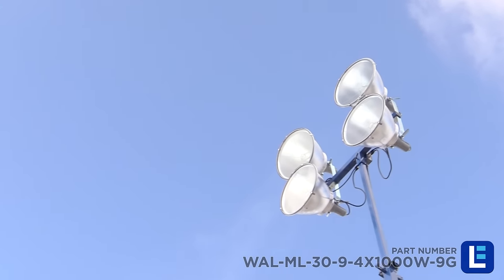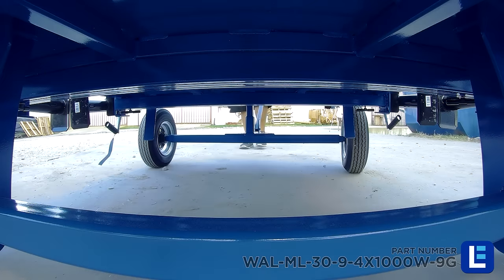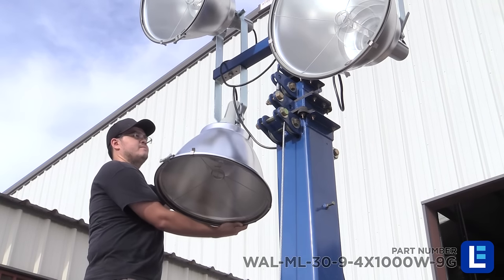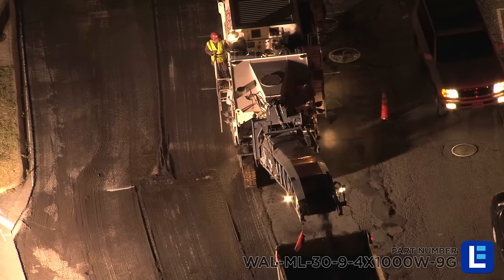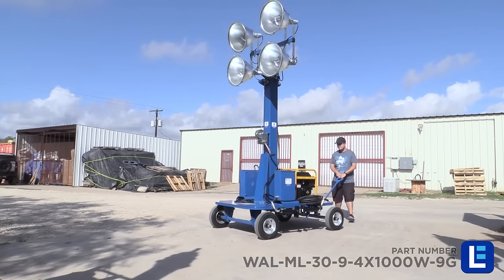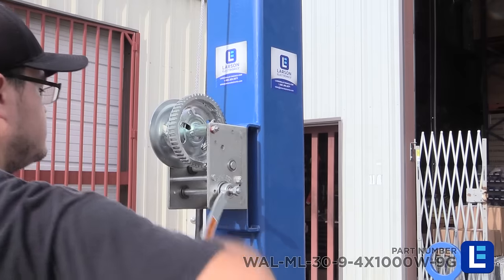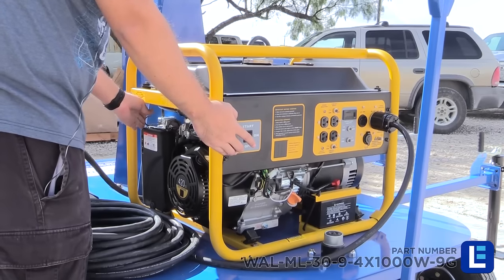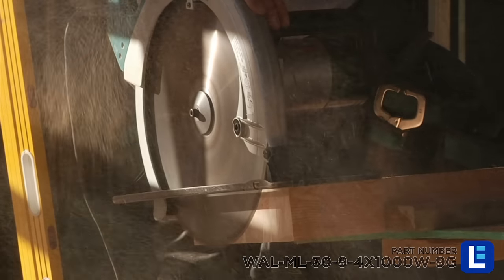4000W Non-Towable Light Tower w/ Wheels - 9-30 Feet - (4) 1000 Watt MH Lamps - 440,000 Lumens - 9KW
The WAL-ML-30-9-4X1000W-9G 4000 Watt Metal Halide Light Tower on Non-Towable Wheeled Cart with 9000 watt Generator from Larson Electronics is an ideal solution for operators who need a fully portable, self contained, easy to operate light system capable of illuminating large areas. Adjustable from 9 to 30 feet in height above the cart deck and equipped with four 1000 watt LED lamps, this unit will provide over 440,000 lumens of quality illumination. This portable light tower will run for up to 8 hours uninterrupted on a single tank of fuel.

The WAL-ML-30-9-4X1000W-9G light tower with generator is a portable lighting system designed high mobility while providing enough output to illuminate approximately 4 acres of area effectively. Equipped with four 1000 watt high output metal halide lamps, this mini tower provides operators with an easily deployed lighting system that can provide large scale illumination. This crank-up style light mast allows operators to extend the light mast from 9' to 30' above the deck of the pull around cart, elevating the light heads to heights up to 30' above ground level. This mini tower provides operators with an easily deployed lighting system that can provide large scale illumination for up to 8 hours on a single tank of gas.

This portable flood lighting system is comprised of four adjustable metal halide light heads mounted atop a telescoping light tower mounted to a wheeled cart base. This adjustable and collapsible tower can be extended to thirty feet, collapsed to nine feet, and includes four wheels allow the operator simply roll the entire assembly to a new location when fully deployed. The MH light fixture assembly can be removed by releasing the hand knob and sliding the light and mounting bracket off of the center support, aiding in deployment, storage and transport. The lamp can be easily adjusted vertically and locked into position

The WAL-ML-30-9-4X1000W-9G light tower features an extendable tower assembly that can be adjusted from 9 to 30 feet in height for maximum coverage. A single hand crank allows operators to easily raise or lower the tower as needed, and a removable lamp mounting platform allows removal of the lamp assembly for easier transport and storage. The tower is constructed of heavy gauge steel for durability, and a tough powder coat finish provides protection against rust and corrosion. The base of the tower is fitted with two solid wheels to allow easy positioning; the operator can simply tilt the unit back and roll it into the desired location as needed.

Lights: Included with this light tower are six of our wet area suitable HID-22-SL-REM metal halide fixtures producing approximately 110,000 lumens each, for a combined total of 440,000 lumens at 4,000 watts. These lamps have 19" reflectors and are constructed of aluminum with a clear tempered glass lens which is secured into place with a heavy duty gasket and single ring lock. Each floodlight is securely fastened to the light boom and each lamp includes a support bracket to help maintain lamp stability within its housing. The lamps are connected to the power source via a water tight male pin connector that attaches to a receptacle located on the end of the telescoping boom. We offer a color temperature of 4100K as standard, with 3500K warm white as an alternative.

Generator: A single 15 HP, 9000 watt peak, 7000 watt continous power generator is mounted to the base of this tower to provide standalone power for the metal halide lamps and allows for quiet operation and up to 8 hours of run time on a single tank of fuel. This generator also includes four 120V 20A outlets, a 120/240V 30A twist lock outlet, a 120V 30A twist lock outlet, and a 12 volt lead terminal for accessory attachments, allowing operators to run tools and other equipment while also operating the lights. Larson Electronics is a manufacturer and as such offers a variety of custom options including different lamp wattages and types.